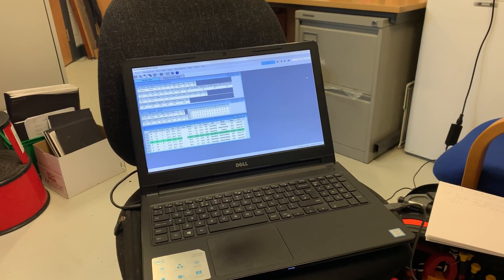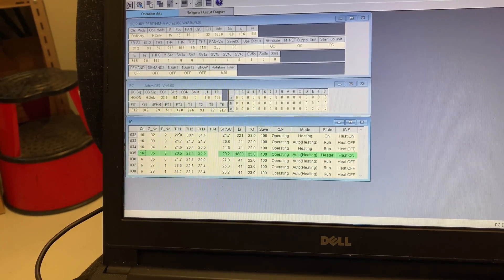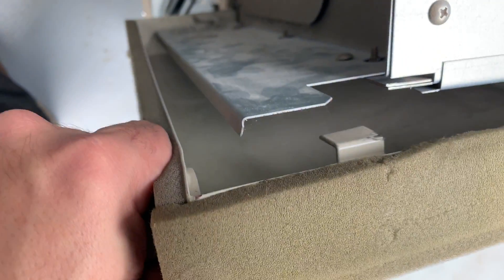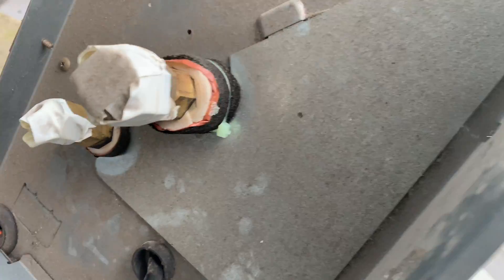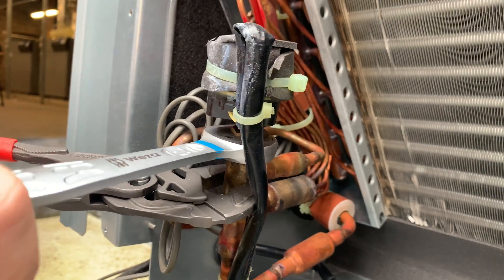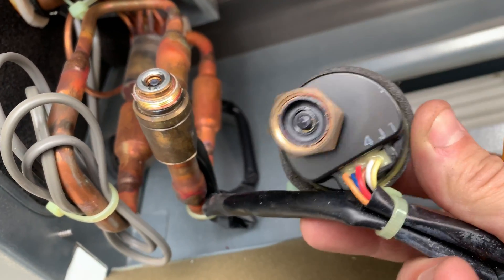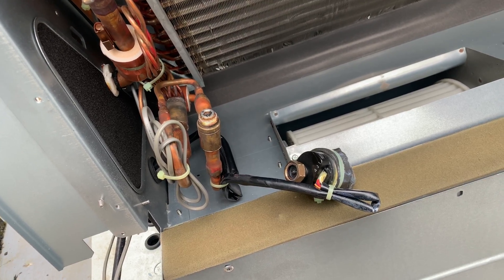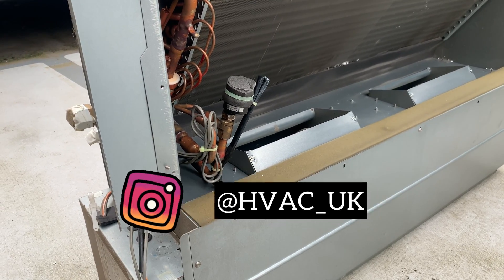A DAY WITH AN AIR CONDITIONING ENGINEER HVAC UK ** HOW TO CHECK AN LEV **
A quick look at a fault found whilst carrying out some PPM.
What do you think the fault is ?? Do you think it’s the LEV motor ?